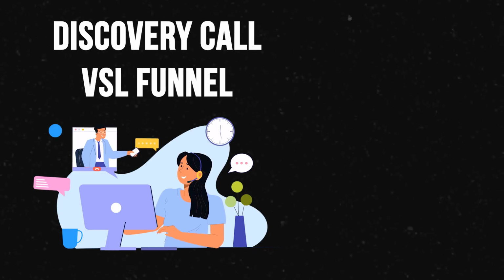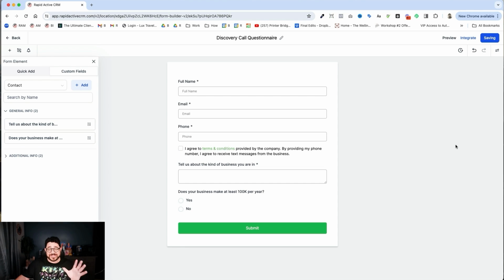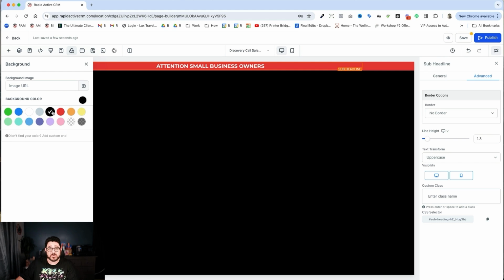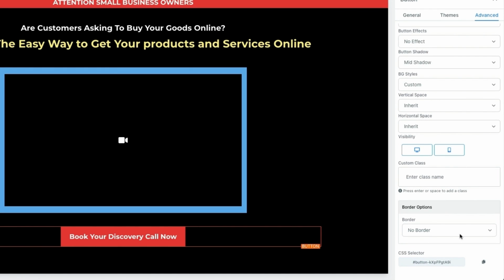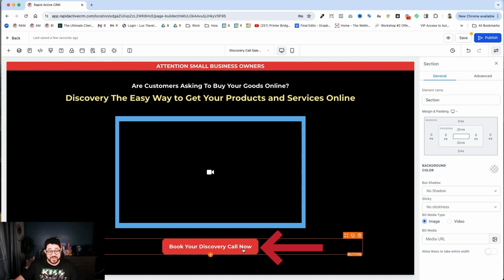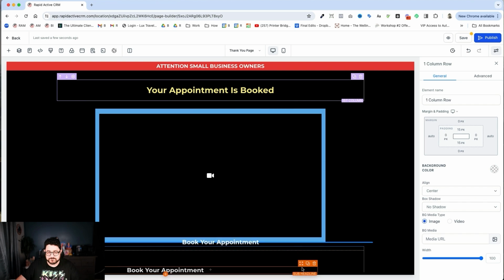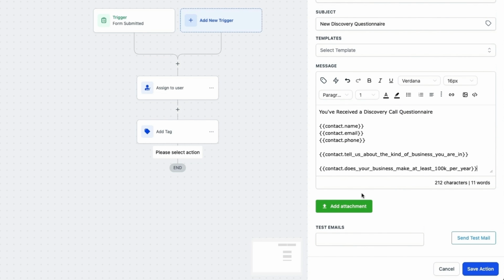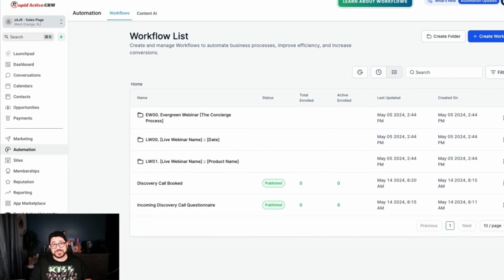How to Create a VSL Funnel in GoHighLevel (Top Clickfunnels Alternative)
Are you looking for a powerful, yet affordable alternative to Clickfunnels for creating high-converting VSL (Video Sales Letter) funnels? In this video, we'll dive into the step-by-step process of building a VSL funnel using GoHighLevel, a top-rated all-in-one marketing platform. Whether you're a seasoned marketer or just starting out, you'll discover how GoHighLevel's intuitive drag-and-drop builder, advanced automation features, and comprehensive analytics can help you create and optimize your VSL funnels with ease.

TIMESTAMPS
0:00 Introduction: Discovery Call VSL Funnel in GHL
0:32 Creating the Questionnaire Form
3:23 Setting Up the Calendar
4:25 Building Out the Sales Pages
9:55 Integrating the Calendar
10:13 Adding Testimonials
12:48 Creating the Appointment Page
14:19 Building the Thank You Page
16:53 Automating the Entire Process
19:11 Setting Up Appointment Reminders
21:52 Final Run-through: Everything Needed to Create a VSL Funnel

Experience the power of personalized support with our VIP Office Hours Program. Get live help from experts and conquer your challenges effortlessly.

Unlock your full potential with our MasterBuilder Program!
Dive deep into hands-on training, elevate your skills, and transform your business. Don’t miss out—join us today!